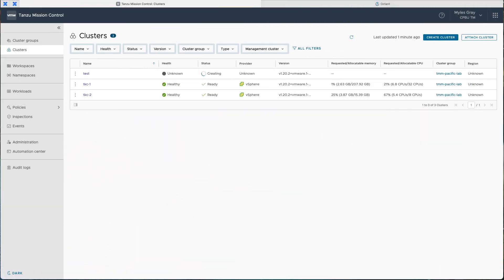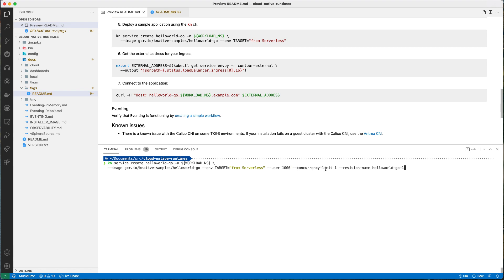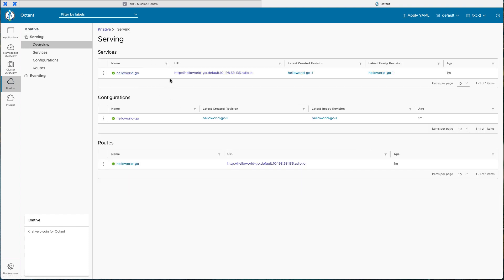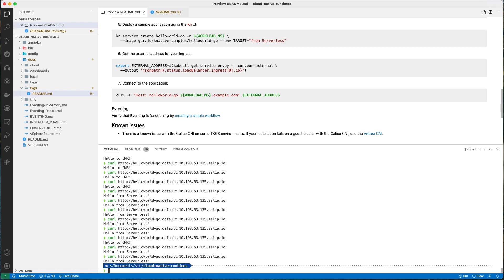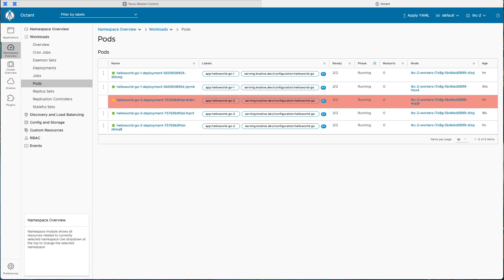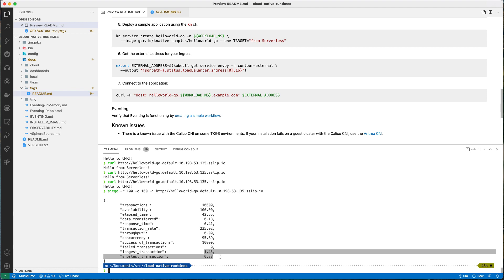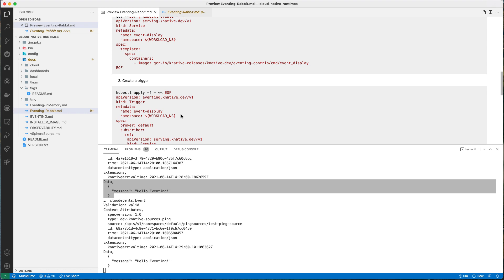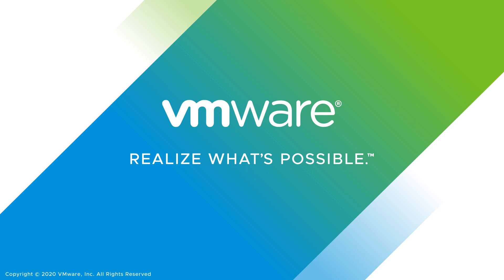Getting Started with Cloud Native Runtimes for VMware Tanzu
In this video, learn the basics of deploying and configuring the Cloud Native Runtimes serverless capabilities for VMware Tanzu. Based on open source Knative technology, Cloud Native Runtimes supports both serving and eventing use cases on Kubernetes.